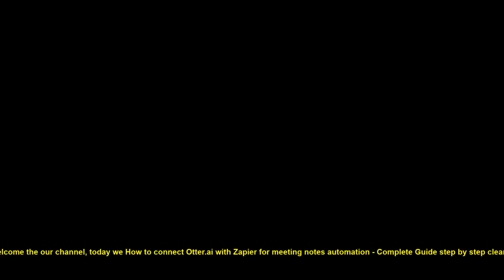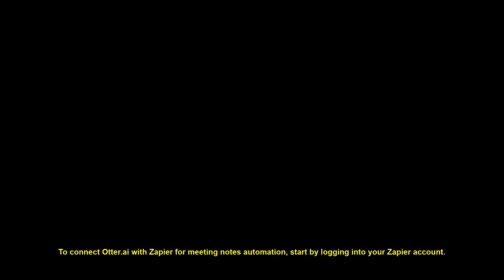How to connect Otter.ai with Zapier for meeting notes automation - Complete Guide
In this comprehensive guide, learn how to seamlessly connect Otter.ai with Zapier to automate your meeting notes like a pro! Discover step-by-step instructions, tips, and tricks to streamline your workflow and enhance productivity. Whether you're a busy professional, student, or team leader, this video will show you how to integrate these powerful tools for effortless note-taking and task management. Don’t miss out on maximizing your efficiency!